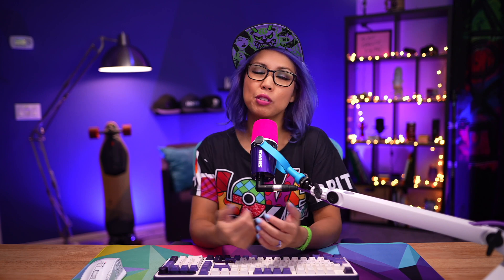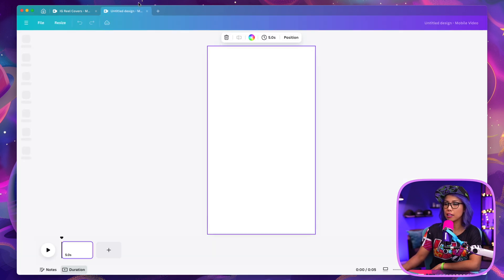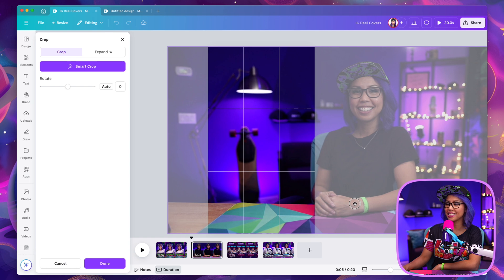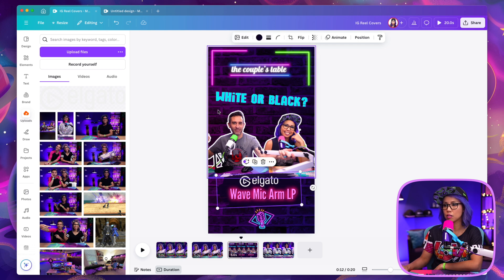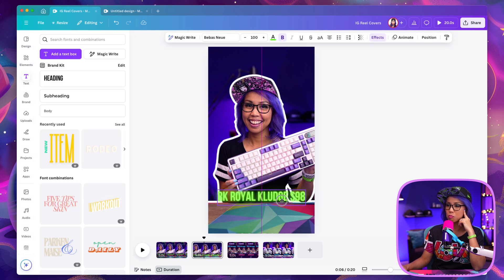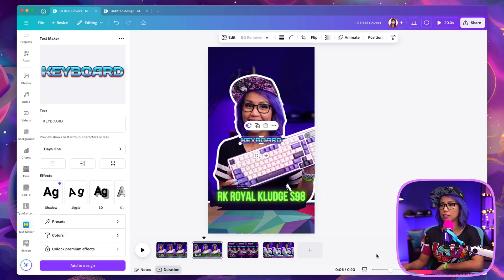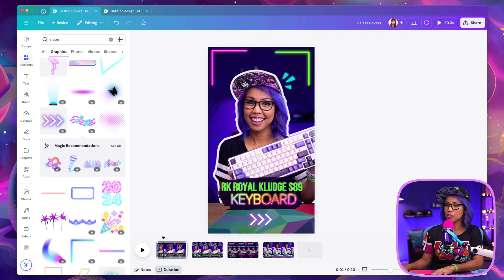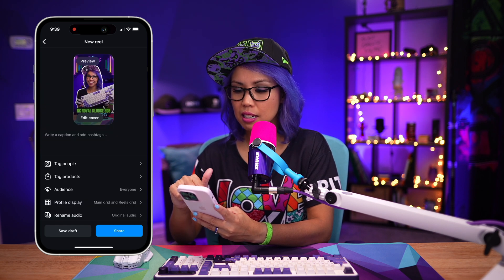How I Design Instagram Reel Covers Using Canva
Creating customized Instagram reel covers can give your reels more shelf life and help your audience navigate your content. Here's how I design my Instagram Reel Covers in Canva!

🟣 CHAPTER MARKERS —
0:00 Why Design Instagram Reel Covers
0:57 Creating the Template
2:37 Customizing Images
4:55 Adding Text
7:49 Adding Accents
9:19 Exporting the File
9:45 Adding to Instagram

In April 2016, I quit my job to start my own business promoting digital literacy, all while documenting my journey on YouTube. It was the most terrifying decision of my life, but now I make a living doing what I love, I’m able to help people all around the world, and I also met the love of my life!